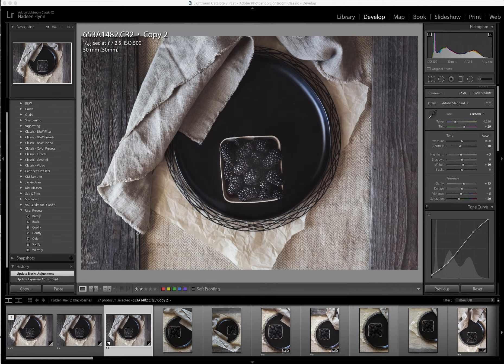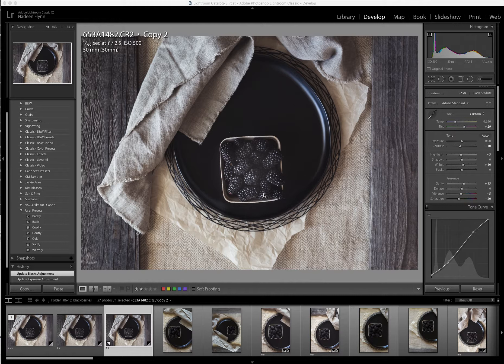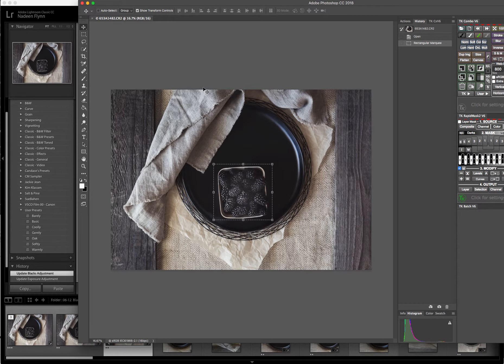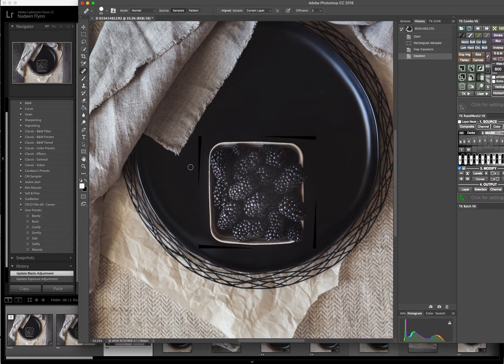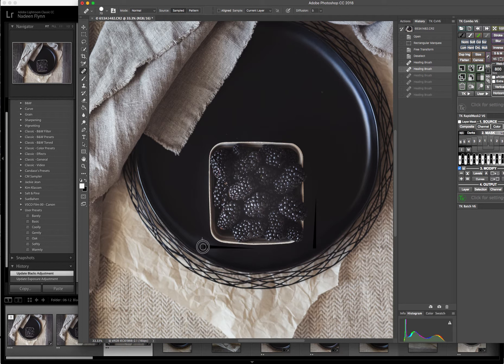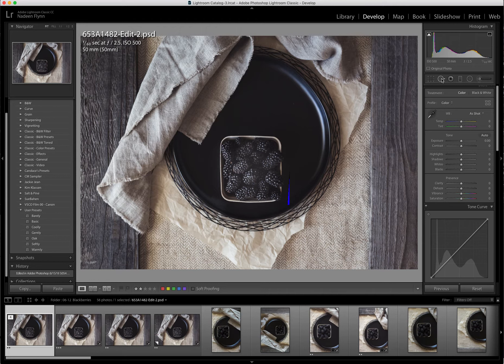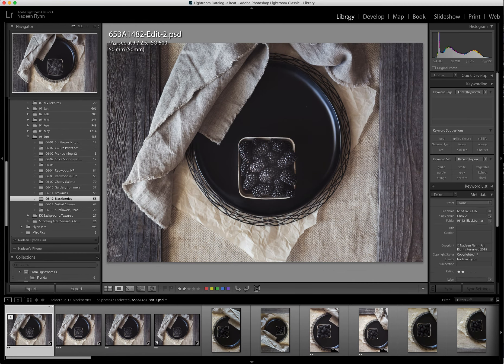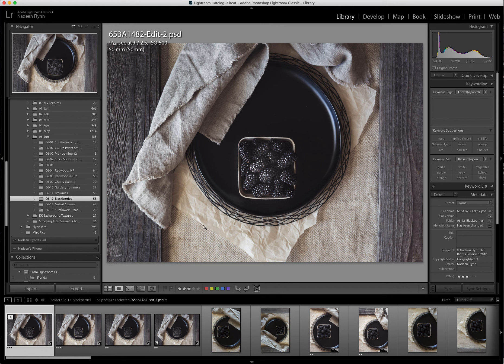Straighten Box of Berries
When you've already used the Transform function in LR, you might try an edit with an adjustment in Photoshop with the rectangular marquee tool.